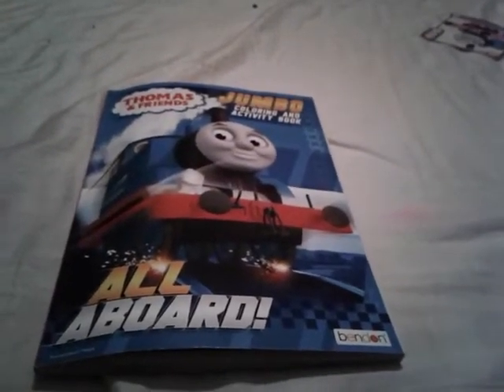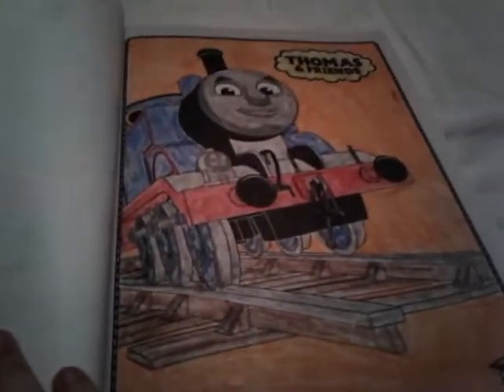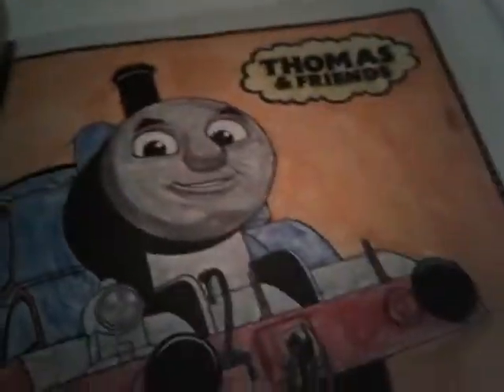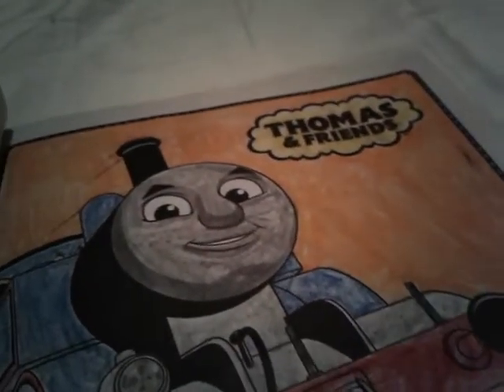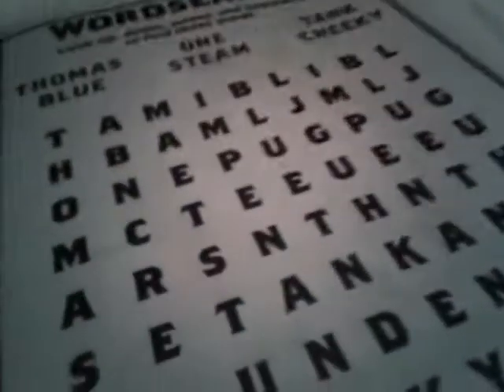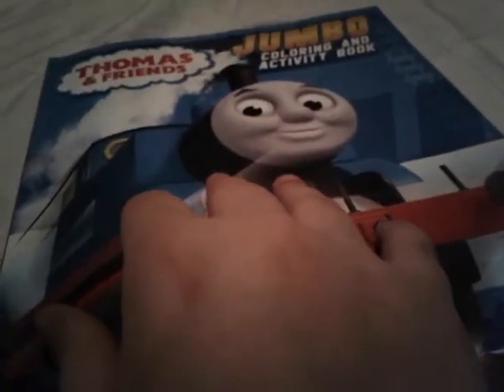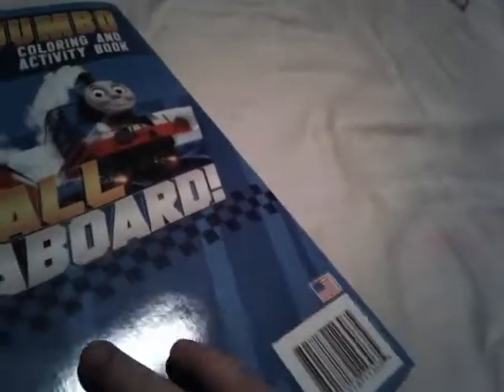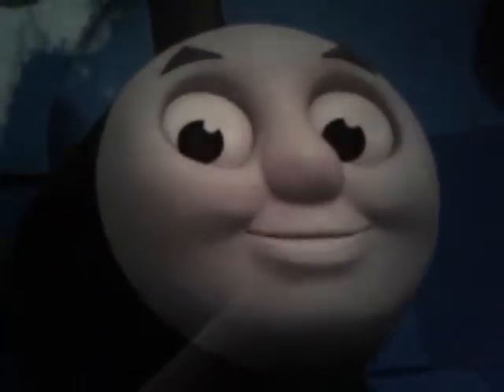I Colored 2 Pages In My Thomas Coloring And Activity Book